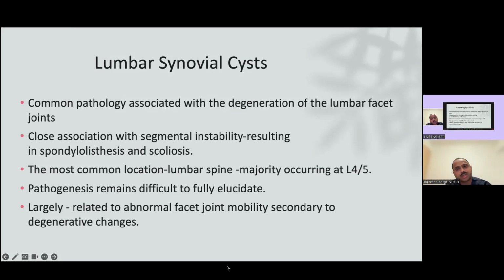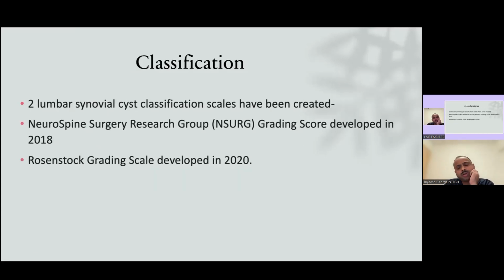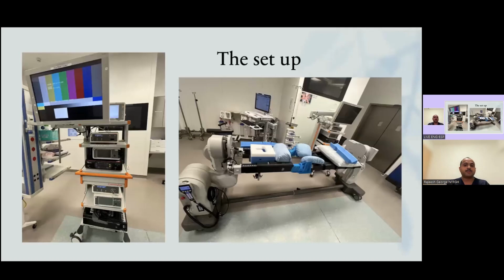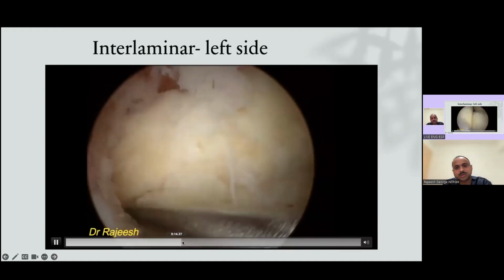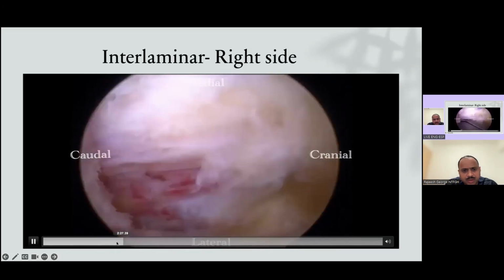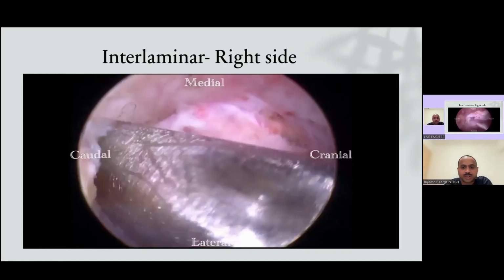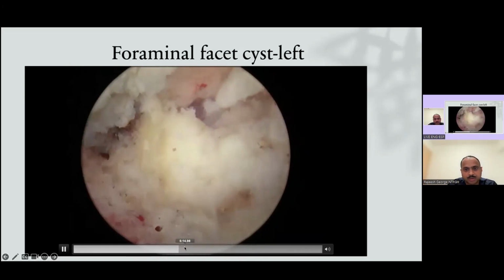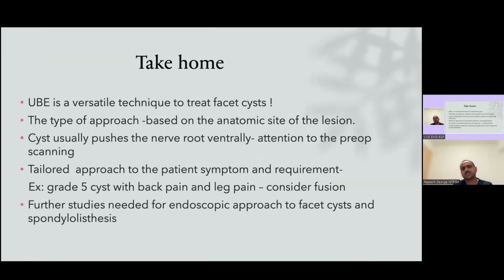Part II _ Lecture _ ISUBE 2024 Webinar _ Mexico Station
International Society of Unilateral Biportal Endoscopy ISUBE 2024 & AMCEBiC Mexico